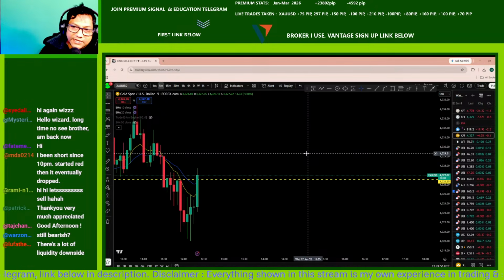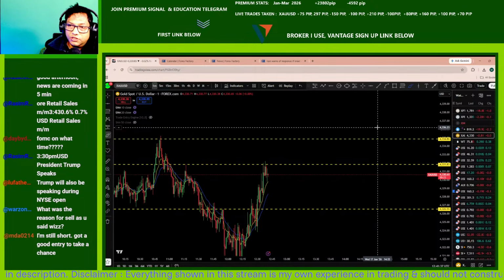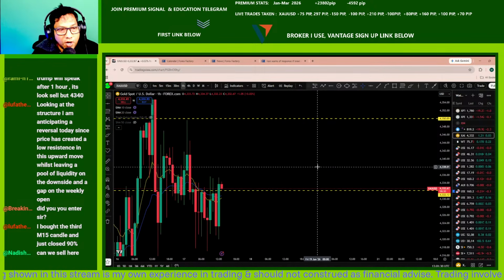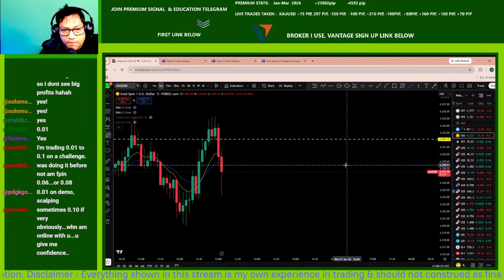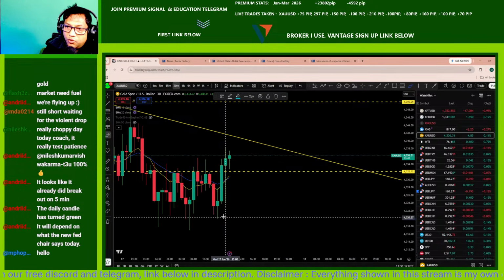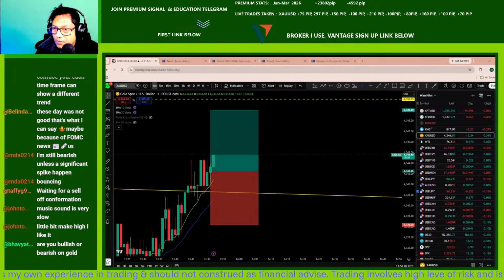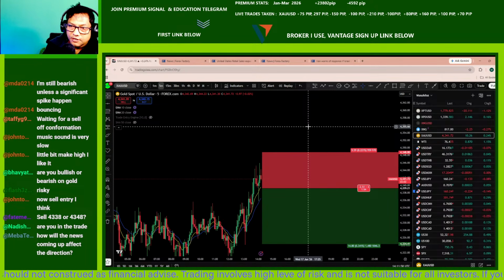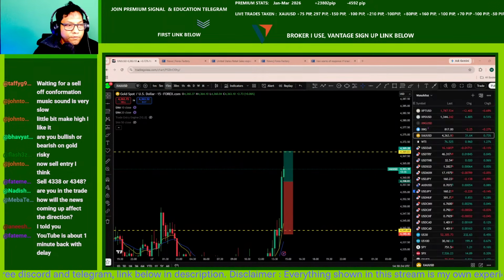🔴LIVE XAUUSD and FOREX TRADING 1min SCALPING : New York Session